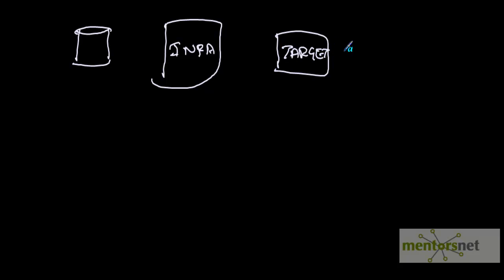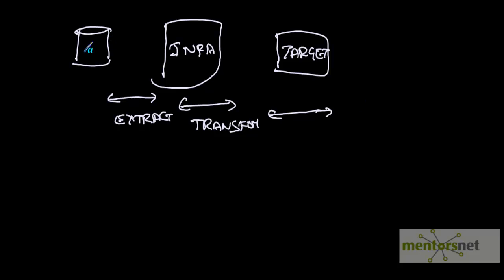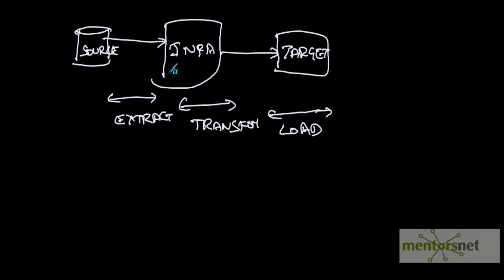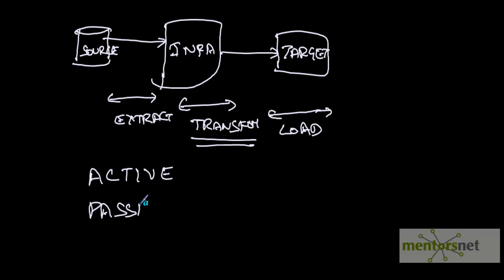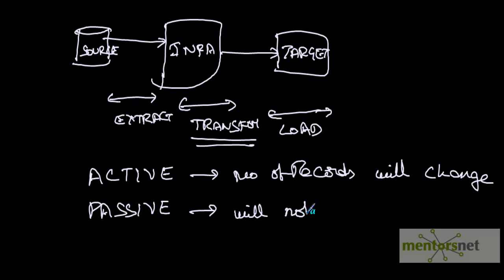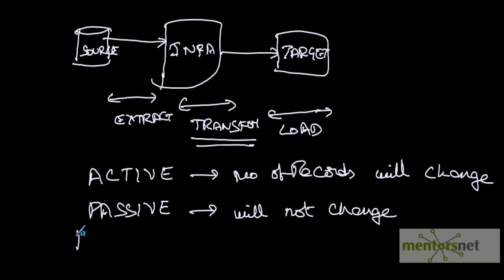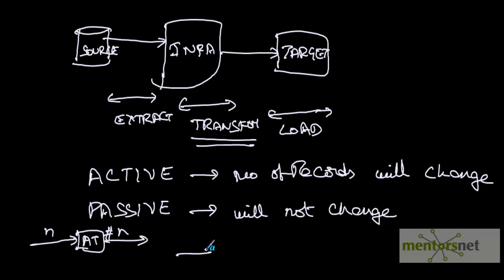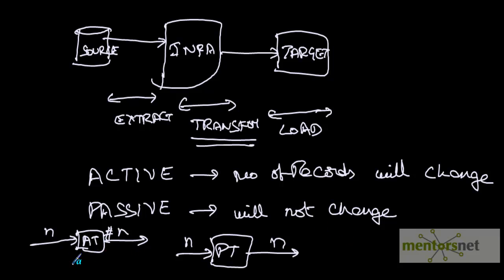INF 14: Active Vs Passive